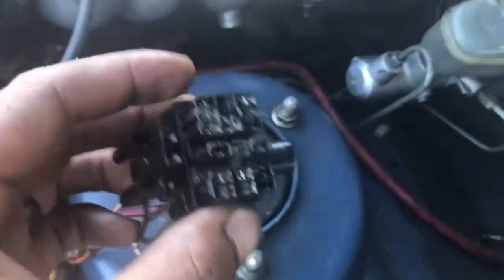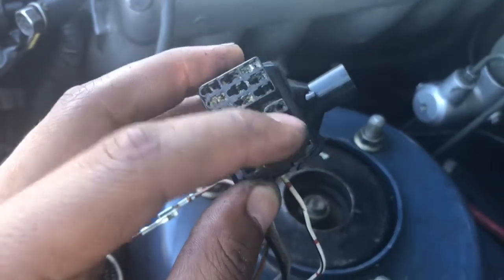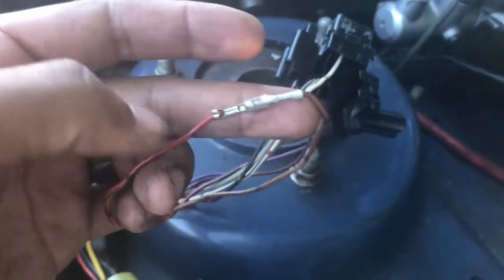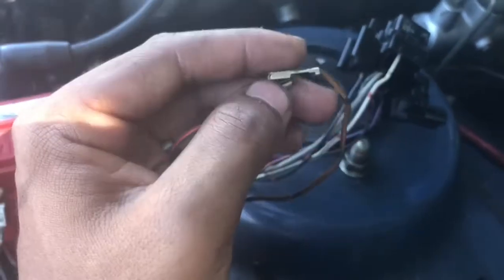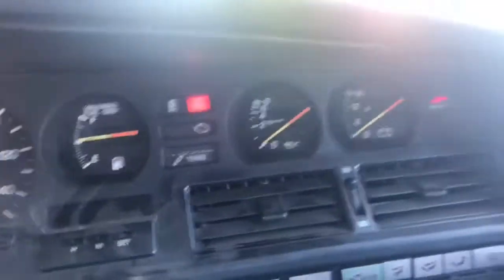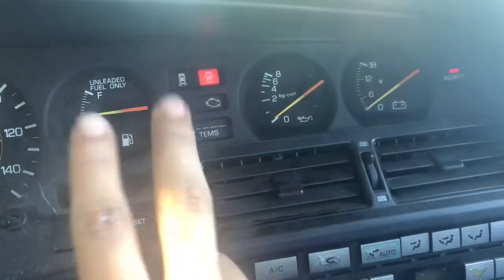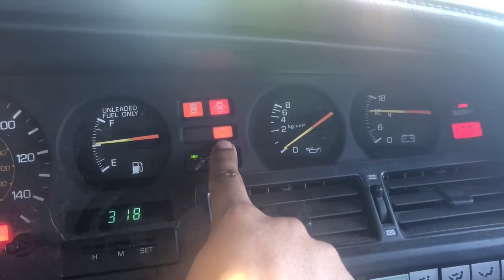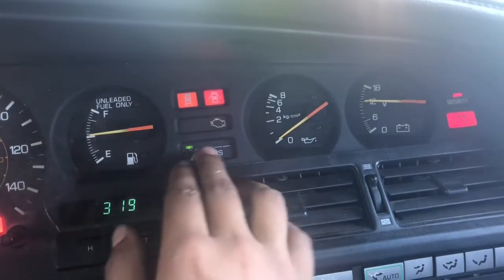Toyota Supra OBD 1 Check Engine Light FIX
This is a quick video on how to check the OBD 1 Check engine light on the Toyota Supra! Follow on Ig: JunGT86_ for more content